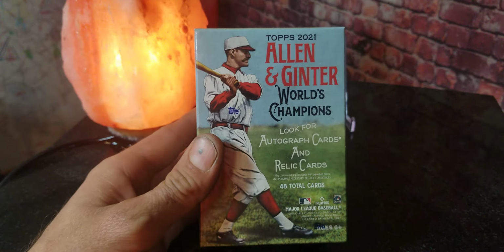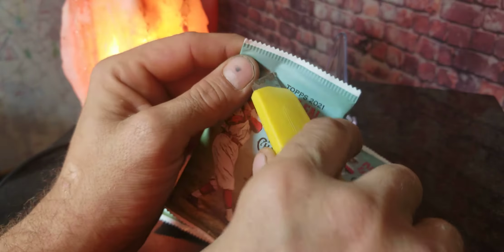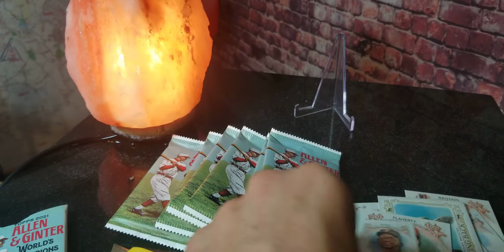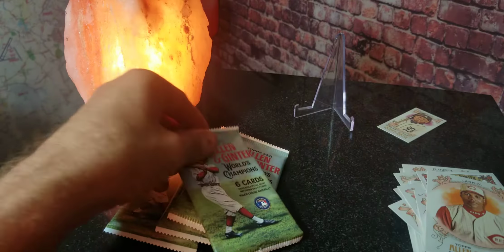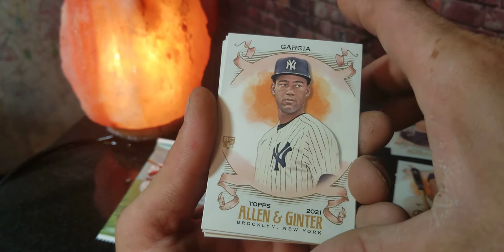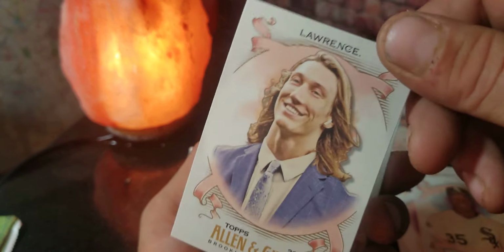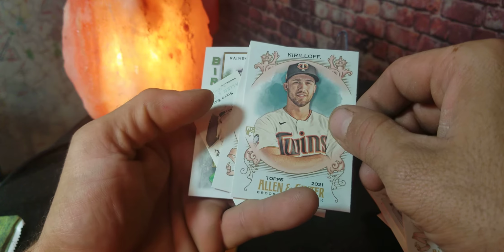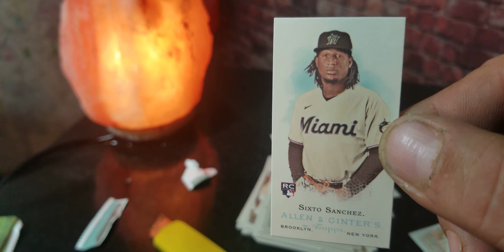2021 Allen & Ginter baseball cards from Walmart